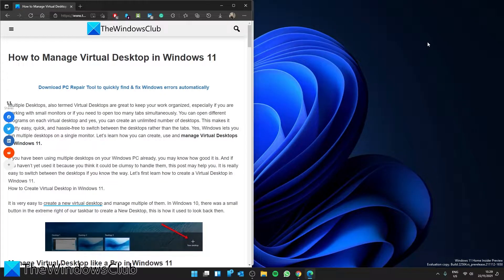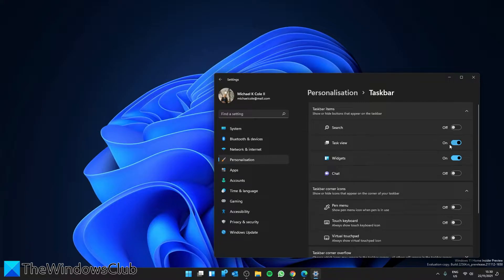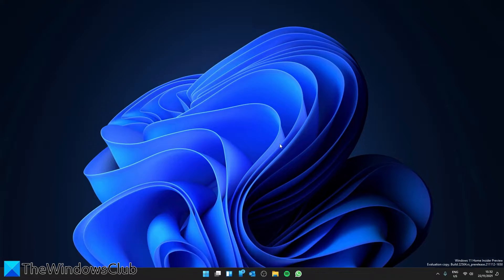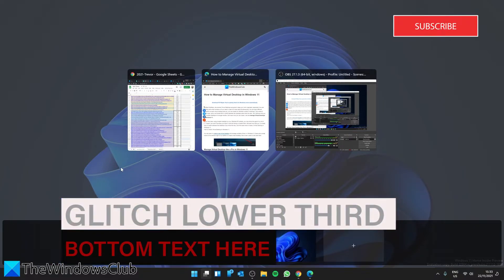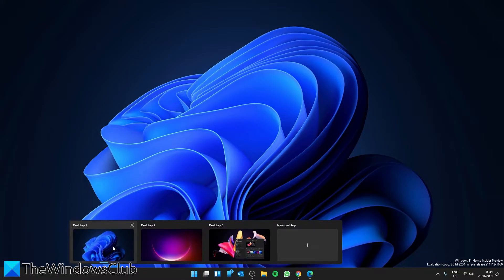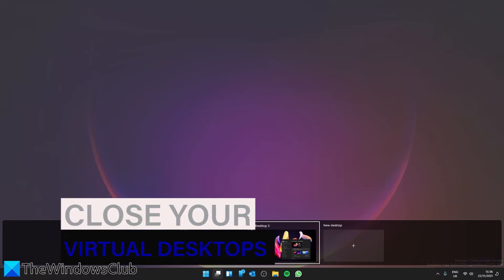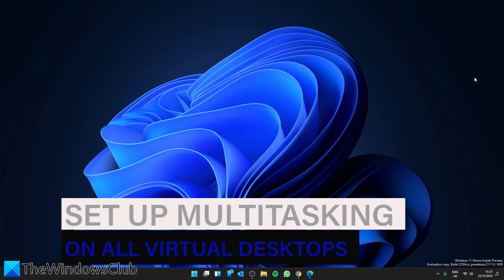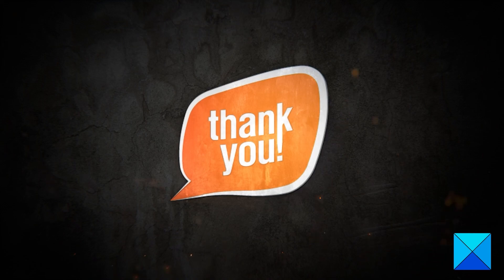How to Manage Virtual Desktop in Windows 11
Multiple Desktops, also termed Virtual Desktops are great to keep your work organized, especially if you are working with small monitors or if you need to open too many tabs simultaneously. You can open different programs on each virtual desktop and yes, you can create an unlimited number of desktops. This makes it pretty easy, quick, and hassle-free to switch between the desktops rather than the tabs. Yes, Windows lets you run multiple desktops on a single monitor. Let’s learn how you can create, use and manage Virtual Desktops in Windows 11.

1] Win+Tab- View all virtual desktops opened

2] Win+Ctrl+D- Opens a new desktop

3] Move tabs to a different desktop

4] Snap your desktops

5] Rename your desktops

6] Change the background of opened virtual desktop

7] Move your desktops to the Left or Right

8] View the programs/tabs/apps opened in a particular desktop

9] Close the virtual desktops

10] Multitasking

Timecodes:
0:00 INTRO
0:31 OPEN A VIRTUAL DESKTOP
1:06 VIEW ALL VIRTUAL DESKTOPS
1:59 MOVING TABS BETWEEN DESKTOPS
2:32 RENAMING DESKTOPS
2:51 CHANGE VIRTUAL DESKTOP BACKGROUNDS
3:35 VIEW APPS OPEN ON EACH DESKTOP
4:03 CLOSE VIRTUAL DESKTOPS